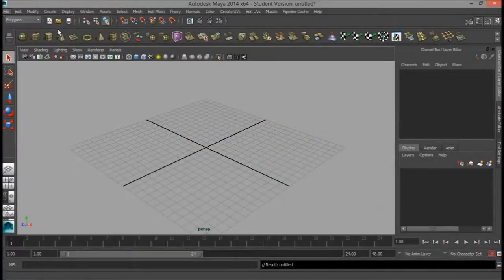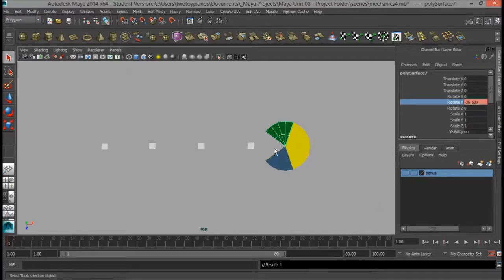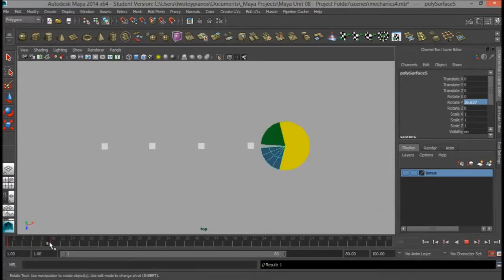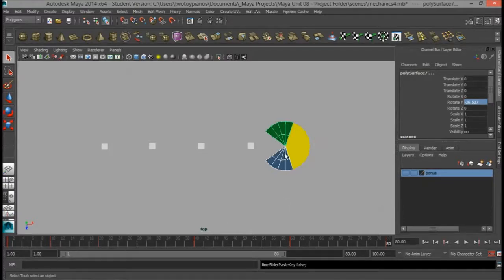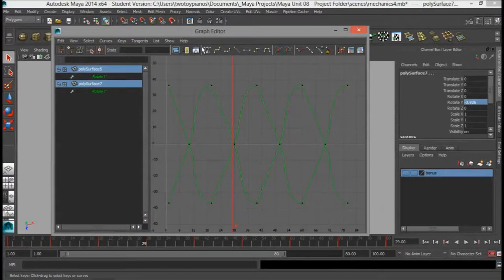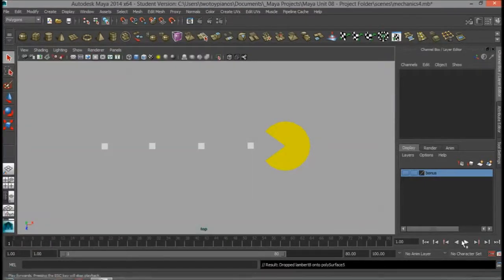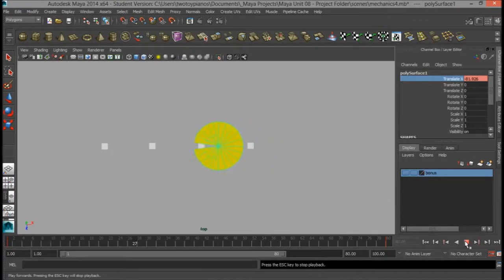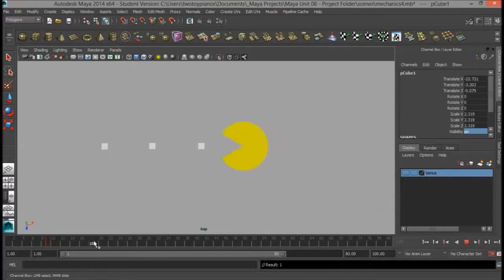Maya Animation Tutorial for Beginners - Animating Pacman HD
In this animation tutorial for beginners misterh3d will walk you through the very basics of animation inside maya. You will learn about animation preferences, time slider, range slider and finally setting key frames to start animating basic objects.

You will start off by covering the basics of animation tools such as how you move objects by setting key frames inside maya, however this series will not cover principles of animation or the theory of animation but we will have tutorials later on that cover those as-well.

This tutorial was created by Misterh3D so if you enjoyed his work, make sure you check out his YouTube channel here:

Edge-CGI